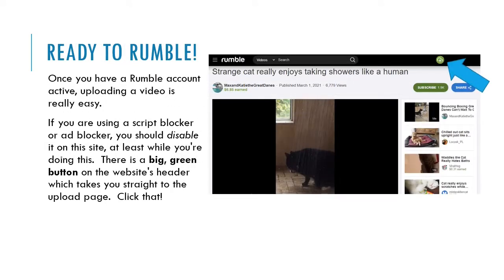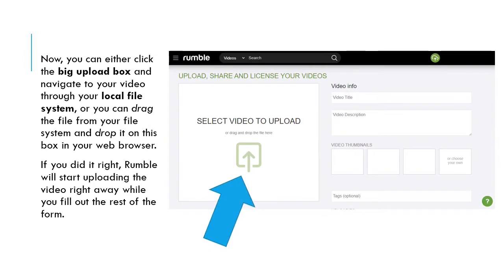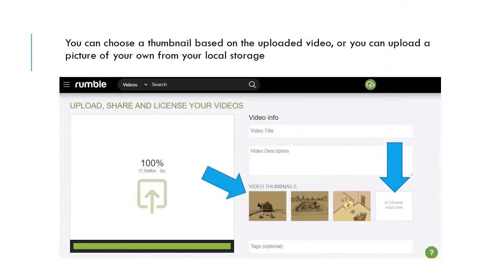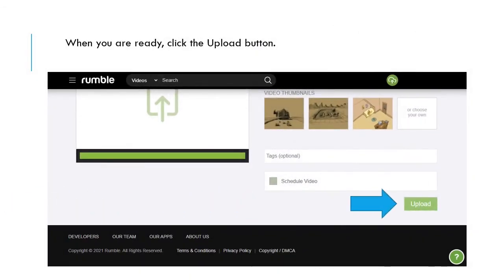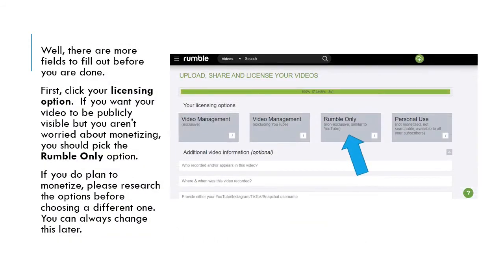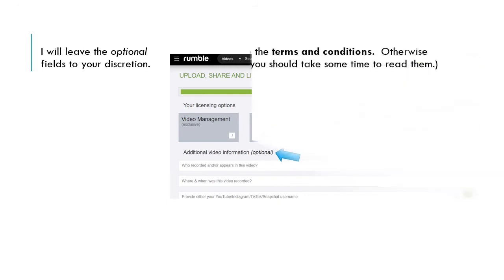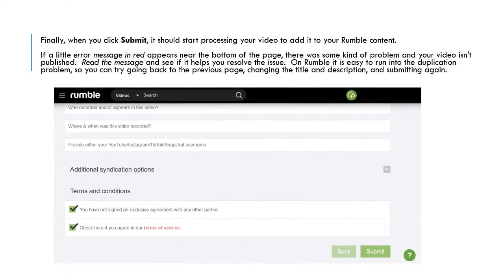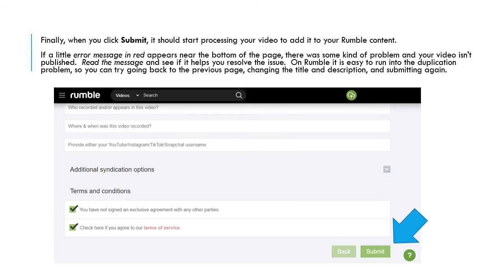Uploading Your Videos to Rumble (Tutorial)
If you are concerned about being deleted or censored from YouTube, or just shoved aside to make room for big corporate content, you should move or copy your videos to several alternate platforms.  Here is a quick tutorial to get your videos onto the Rumble platform.  I have found Rumble to be particularly stable and is a good choice when diversifying your platform presence.